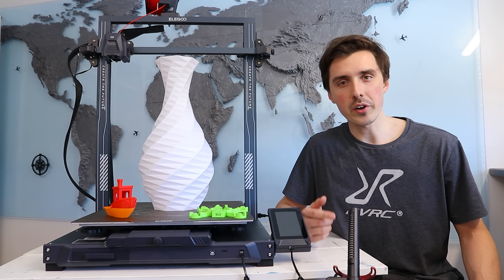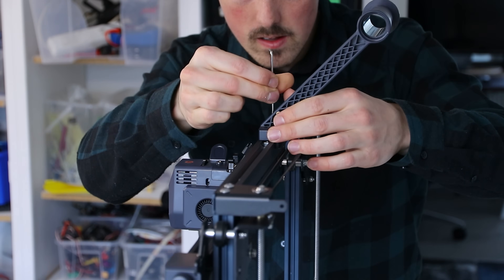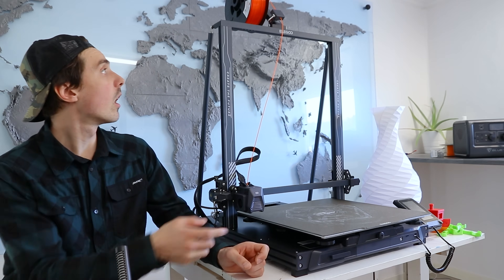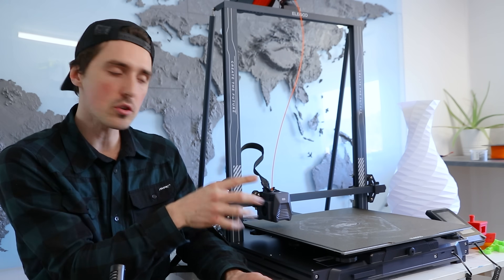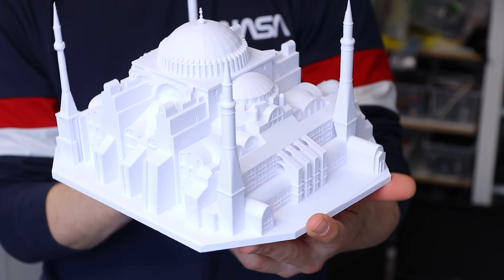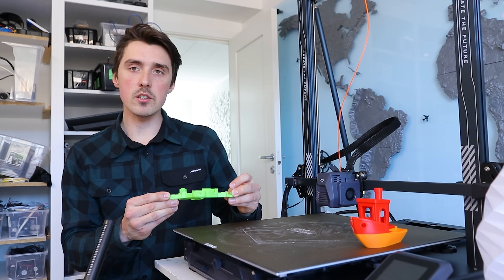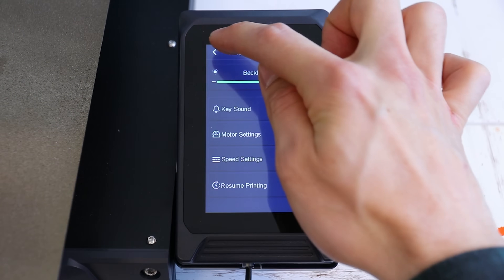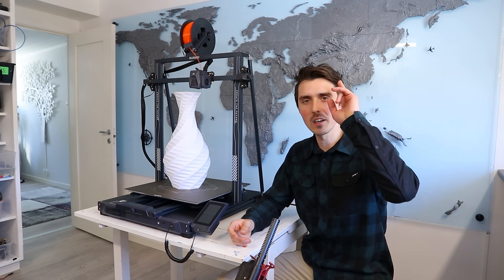Too Good To Be True? - Elegoo Neptune 3 Max Review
This is a full review of the Neptune 3 Max from Elegoo, which is one of the largest desktop 3D printers on the market right now. They sell it for $470, which I thought was a little too good to be true. So, in this review I cover all my findings.